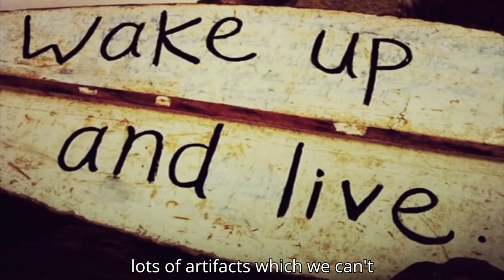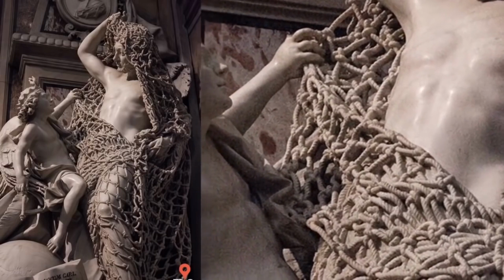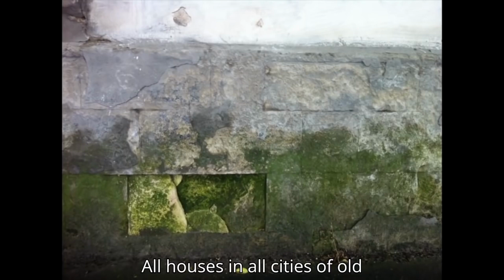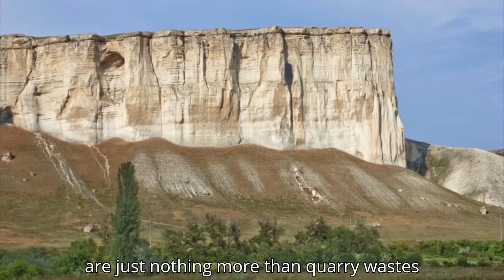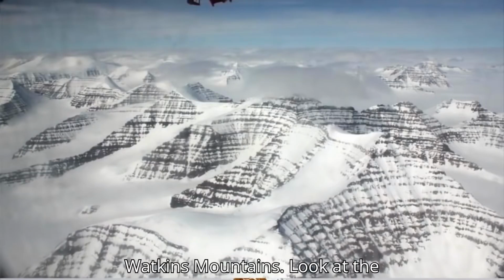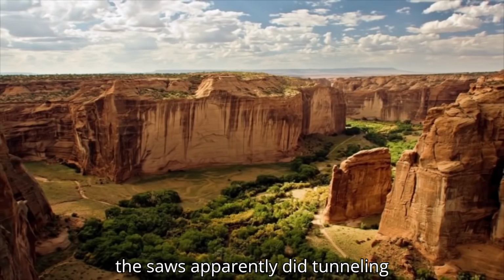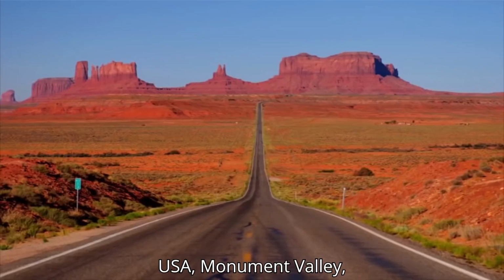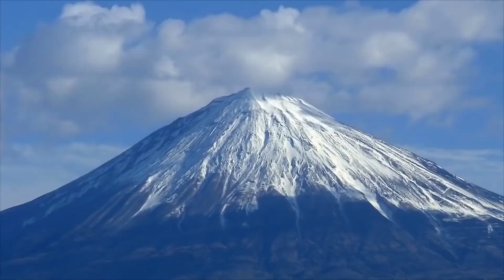Unveiling the Hidden Truth: Ancient Artifacts and Modern Deception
In this eye-opening video, we delve into the mysteries of ancient artifacts and the advanced technologies that existed centuries ago. Join me as we explore the evidence that suggests our civilization was far more developed 200 years ago than we are today. We’ll examine incredible examples like the Bubba Lofo Bath, Alexandrian Column, and the stone bridges of Sevastopol, which challenge our understanding of history. Discover the possibility of a nuclear war in the early 19th century and the impact it had on our planet. Open your mind and question everything you were taught in school. Don’t forget to share your thoughts and do your own research!

Discover how connecting with our inner selves and recognizing our identity in Christ can lead to lasting fulfillment. ✨ Don’t miss this inspiring journey!

OneVoiceNow.org is a website that promotes a new way of democracy and communication in the digital age. It proposes a system where every citizen can have a voice and a vote on local issues, using their TV and phone. The website explains how this system works, what are the benefits and challenges, and how to start a One Voice Now Coalition in your community. The website also features videos, articles, and a book that explore the concept of One Voice Now and its potential to transform public media and voting.

Spiritual   Я Ξ √ Ω L U T ↑ ☼ N

About Buddy Huggins

"It is a knowing that I was given. My mind became still. So still, that I was able to see without my eyes. I started to see with
my heart.  It was then that I began forgiving. I forgave myself, for not knowing that I was the one, the only one that had ever hurt me my whole life. I could see that I had never been a victim. So, within that instance I was able to collapse time. Somehow,
I was given the gift to time travel in my own life and heal it. This only lasted for a short time.

I am so blessed to have had this happen to me. If this has happened to me, it can happen to you or anyone that can hear these words. My Awakening happened the night that I had reached the end of me, I was ready to leave this world. But instead of taking my own life I was given life.

August 17th, 2003, I awoke with my mind still, I was able to start living my life knowing there is no time, there is only this present moment, and realized that we become what we say we are."